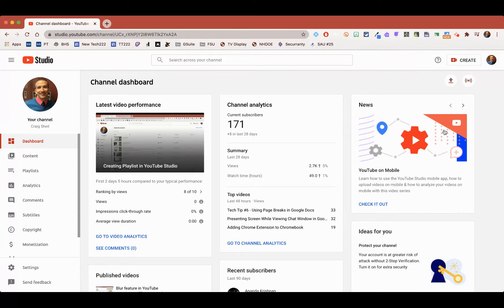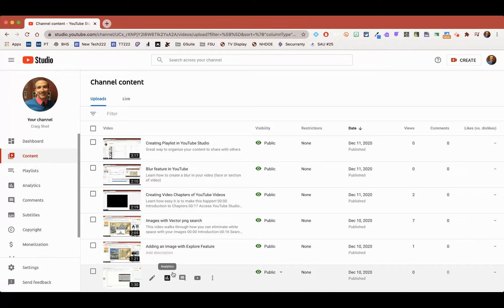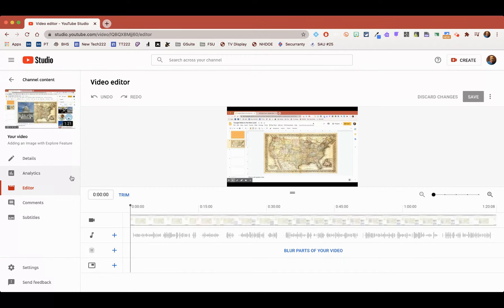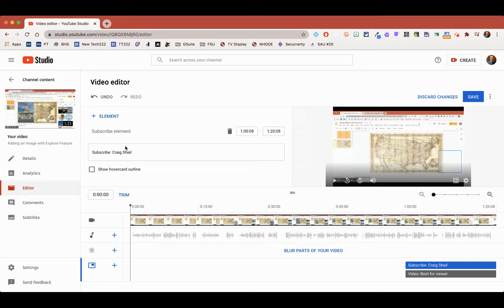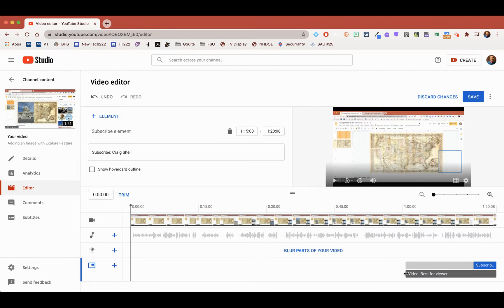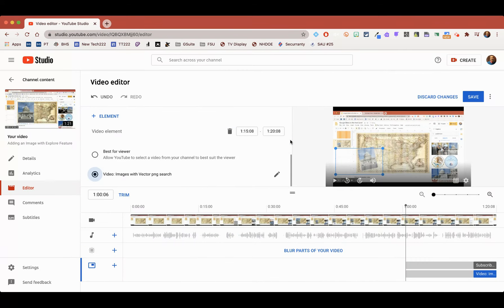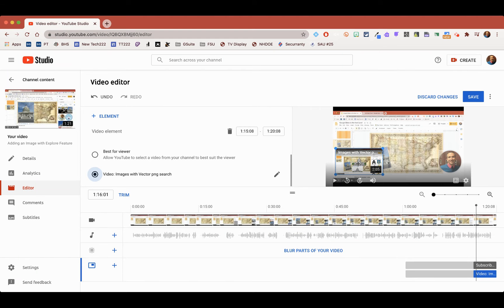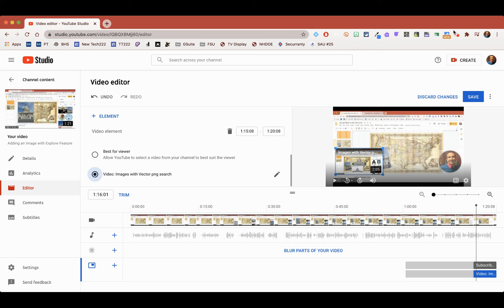Add Element to YouTube Video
Add a card at the end of your video